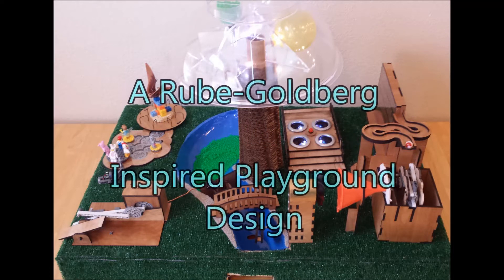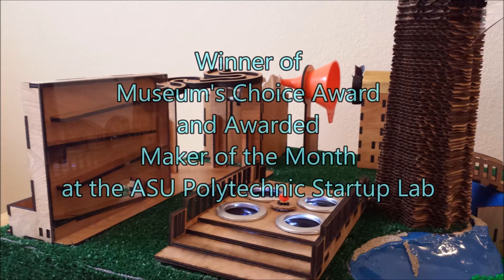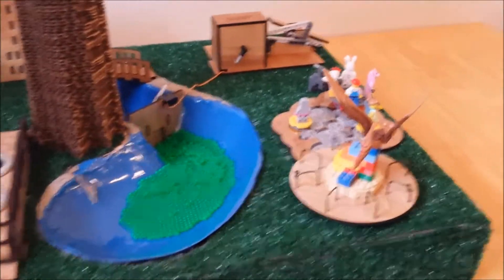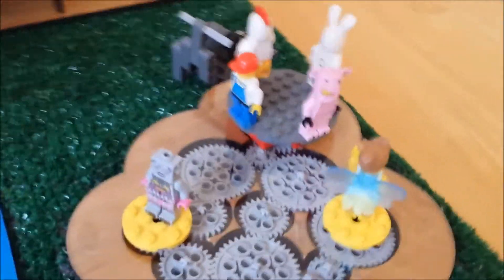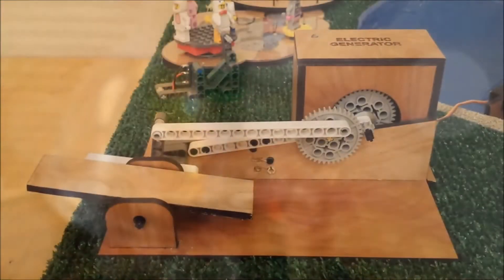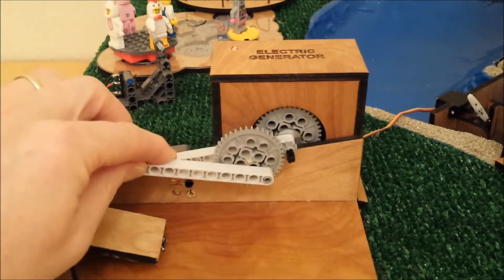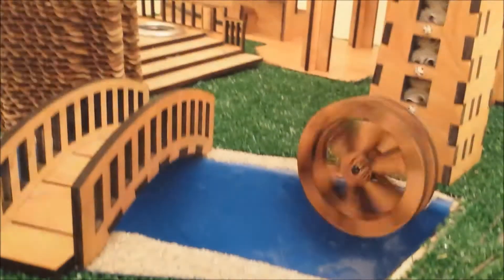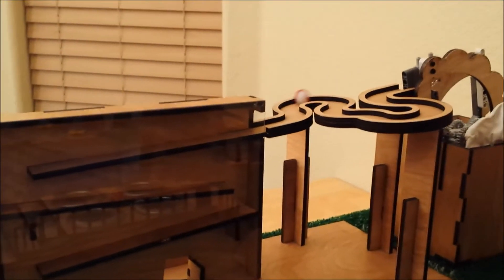Hydrologic Cycle: A Rube-GoldBerg Project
This is a video of our teams project for EGR 201 class at ASU. The assignment was to design a Rube Goldberg inspired playground that might someday become part of the i.d.e.a. Museum in Mesa, AZ. We chose to add a level of education to this Rube Goldberg inspired playground by it also being a way to learn about the water cycle.